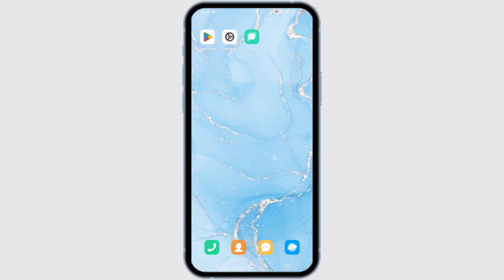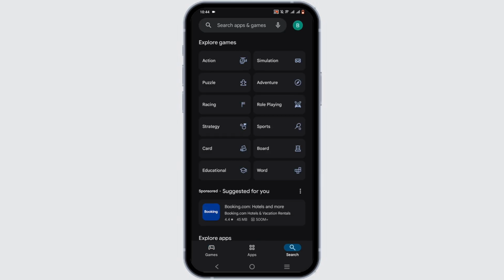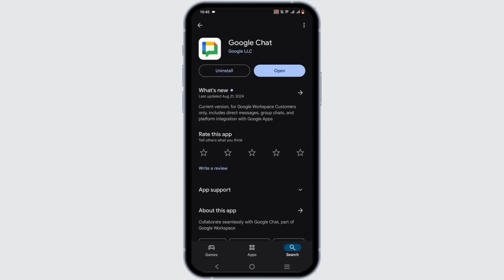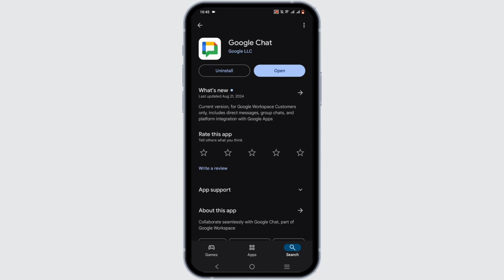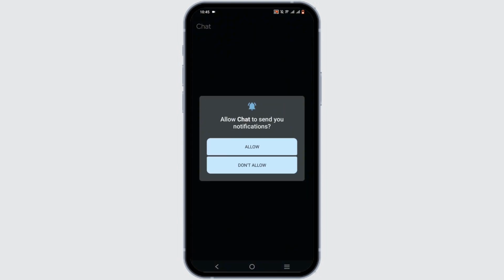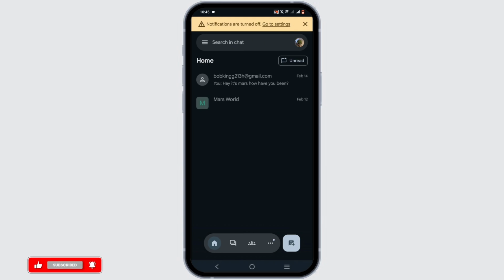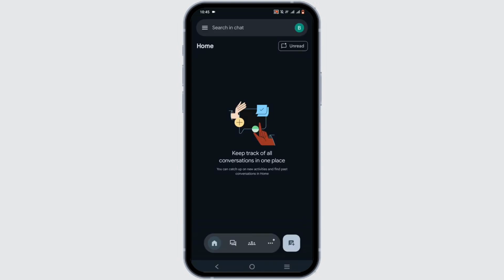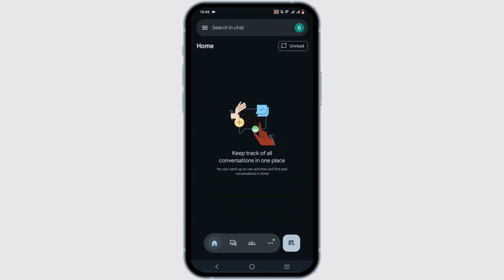How to Sign In to Google Chat App for the First Time (Full Guide)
How to Sign In to Google Chat App for the First Time in 2024! New to Google Chat and ready to start messaging? This video will guide you through the steps on how to sign in to the Google Chat app for the first time quickly and easily. Whether you're asking, "How do I set up Google Chat for the first time?" or need help getting started, this tutorial has you covered. Learn how to log in to Google Chat and begin chatting with your contacts right away. Watch now to see how you can sign in to Google Chat for the first time today!

Timestamps:

00:00 How to Sign In to Google Chat App for the First Time
00:10 How Do I Set Up Google Chat for the First Time?